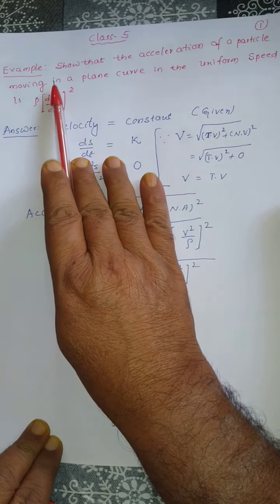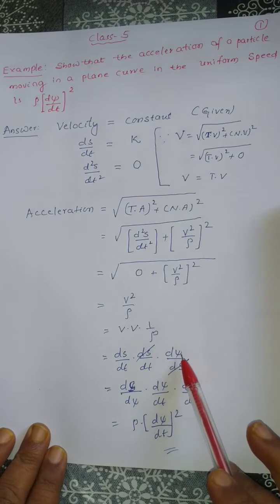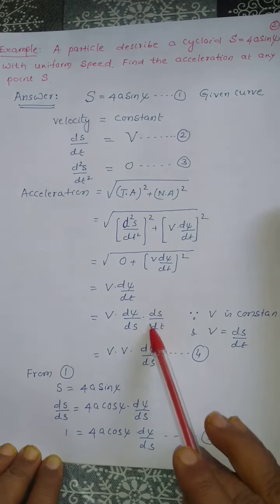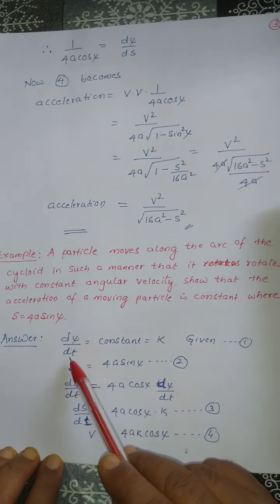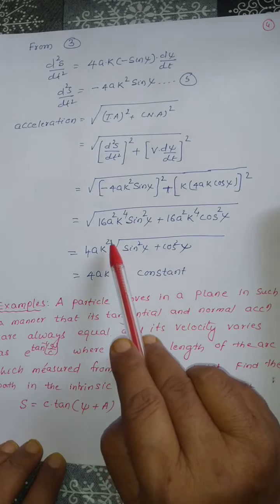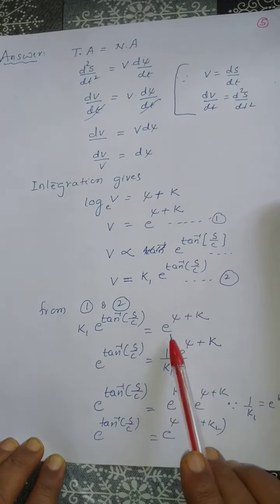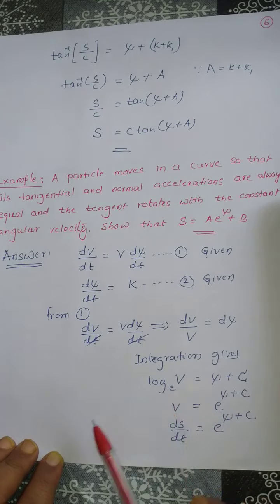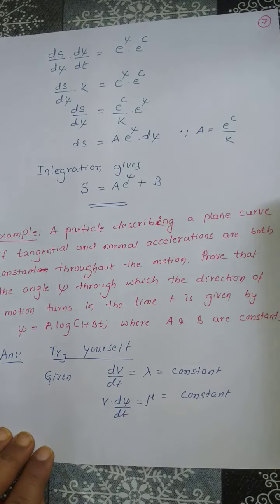Dr G M Patil. Motion in a Plane Curve 5